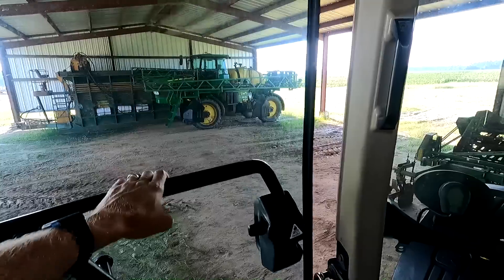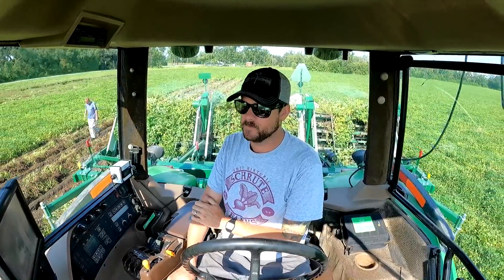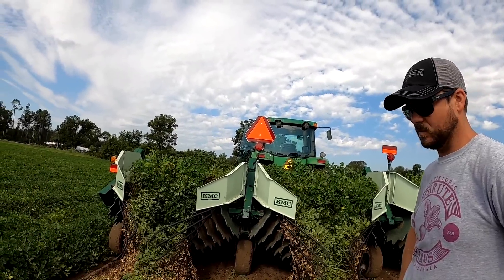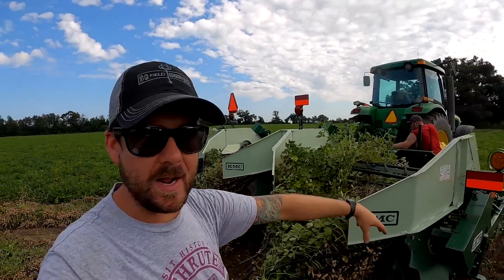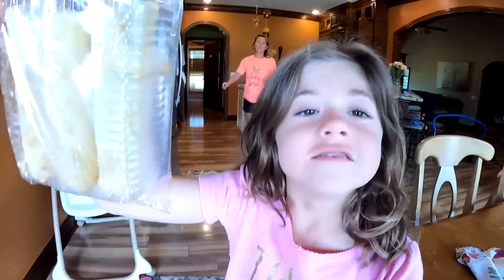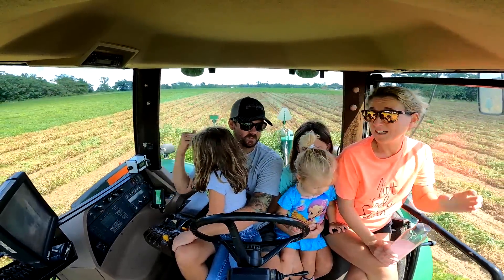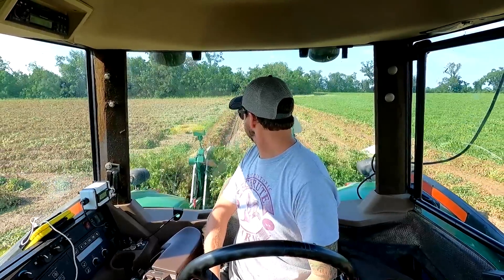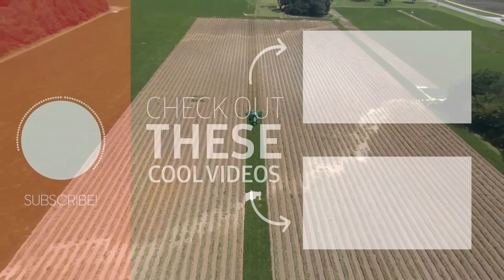Getting Them Peanuts Out of The Ground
Digging our peanuts with our brand new Kmc digger. Took awhile to get her set just right but we got it done.

🇺🇸Thanks so much for checking out our channel! MY name is Jim. I was born and raised on a Peanut and Cotton farm in north FLORIDA. My dad started this farm 45 YEARS AGO. As a kid I always loved cameras and was making random videos throughout my childhood.So i've decide to get back to my roots.I hope you enjoy the videos!